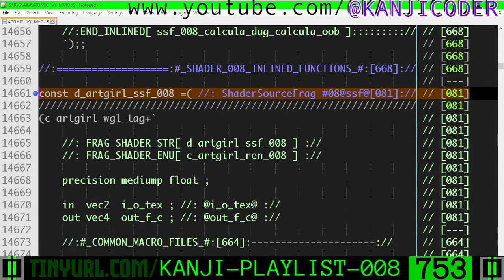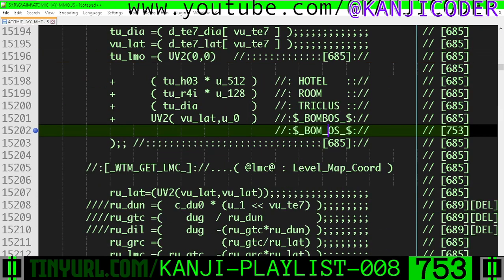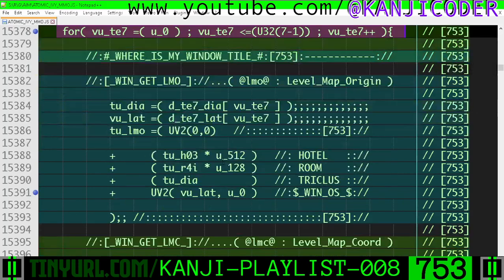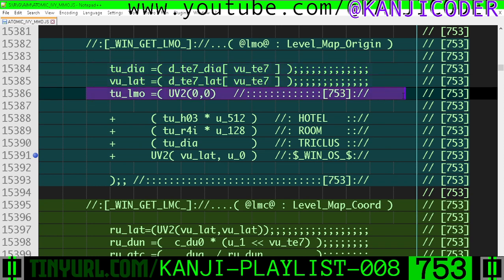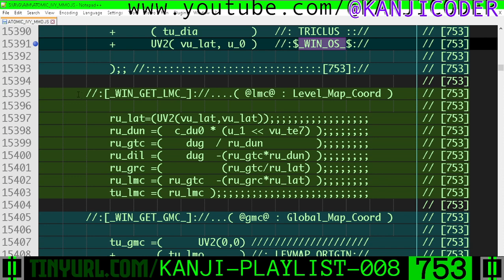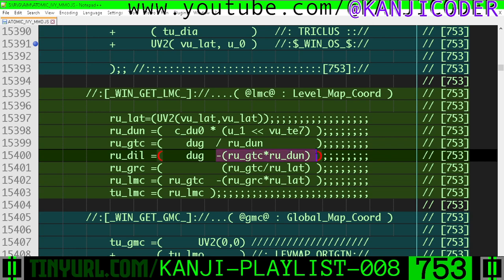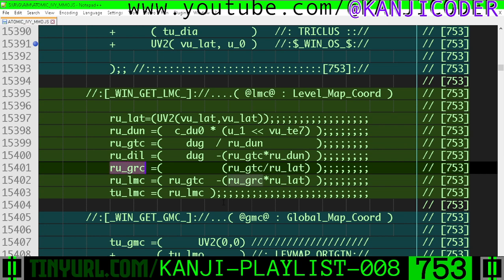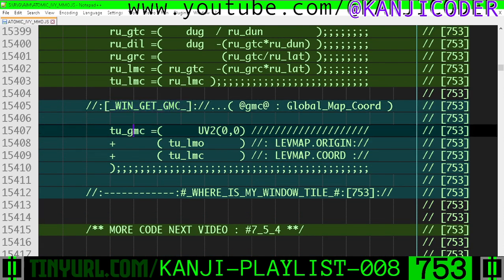753 : BFJ_063 : Glass Panel Rendering Code Start